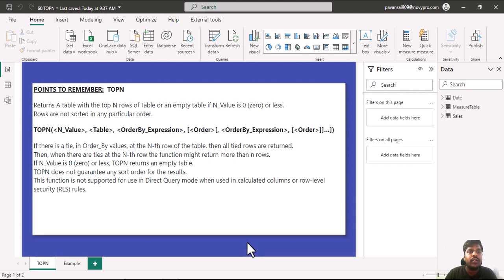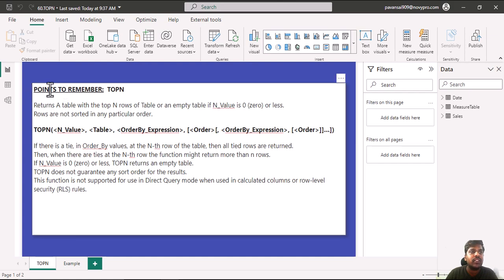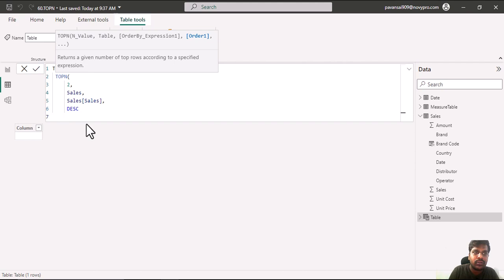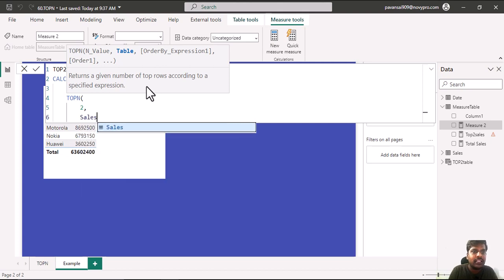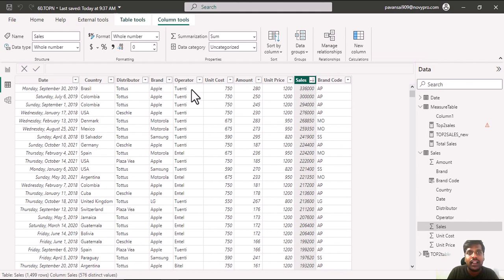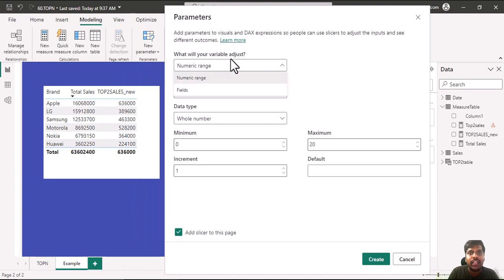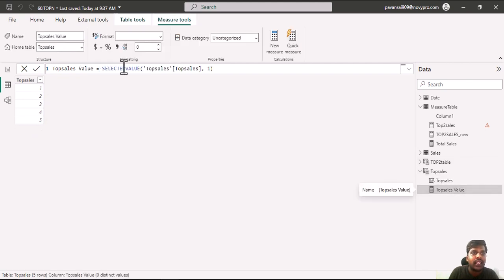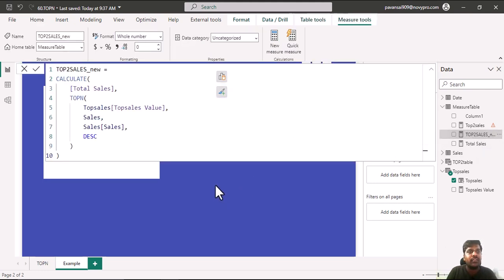DAX | Power BI | Table Manipulation | TOPN Function & Dynamic TOPN using Parameter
This video is about TOPN Function & Dynamic TOPN using Parameter of POWER BI.